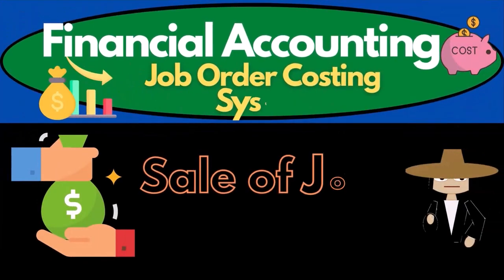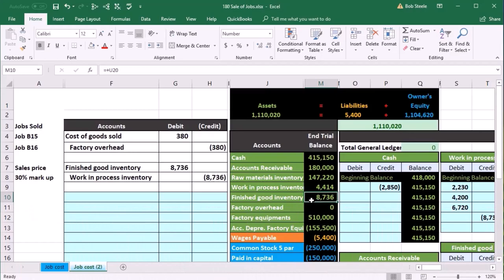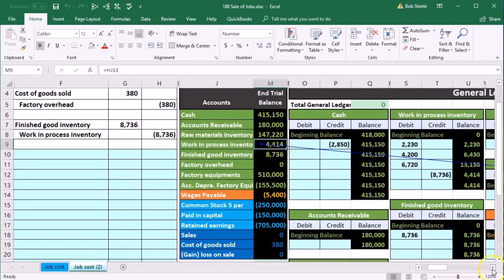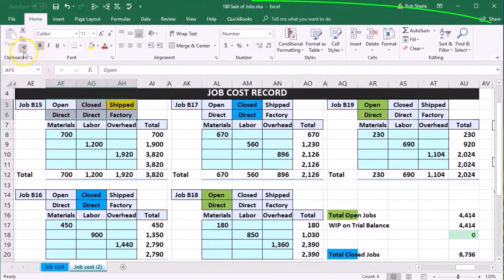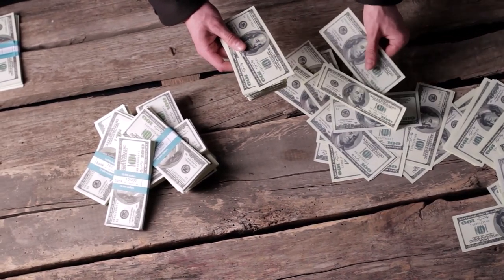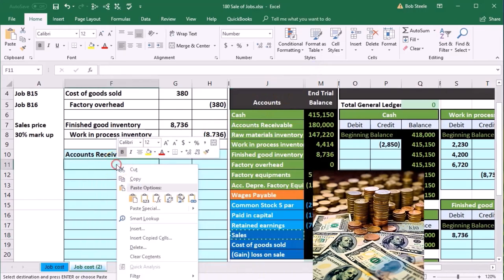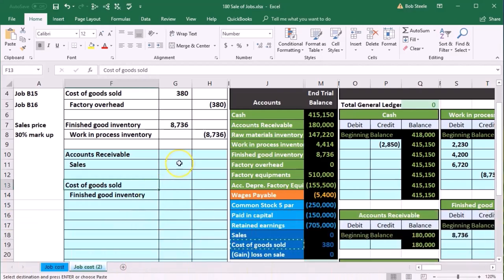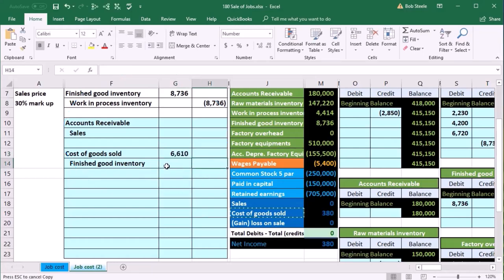Sale of Jobs Part 1